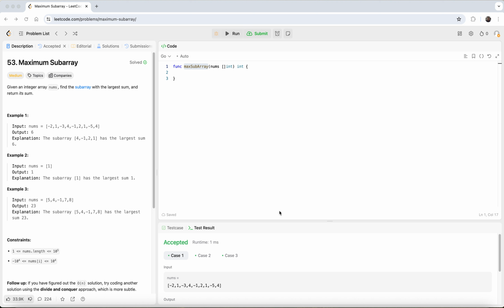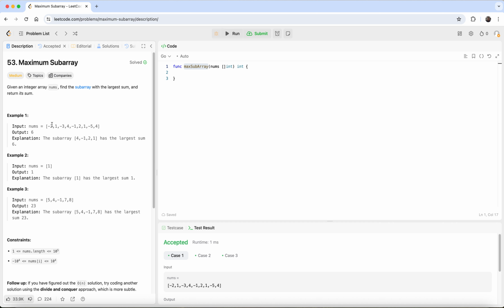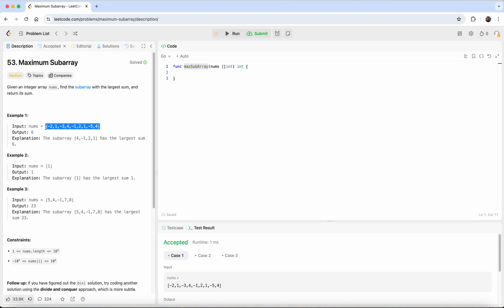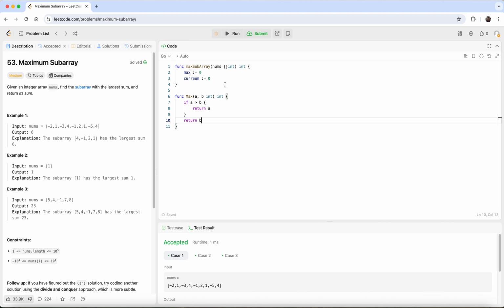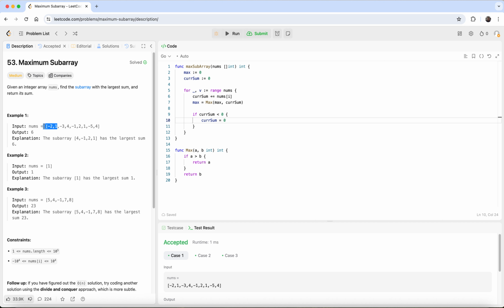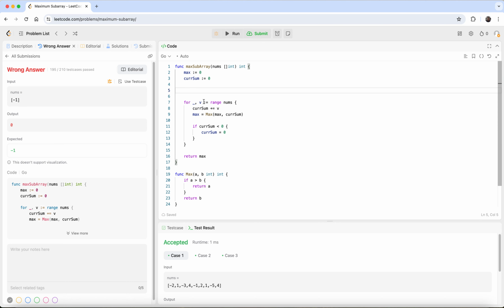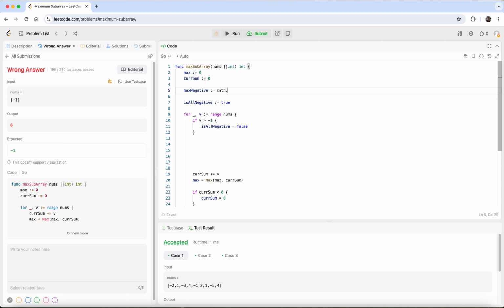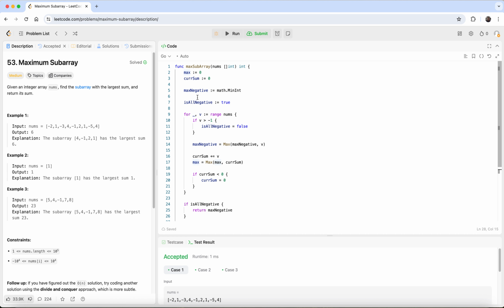LeetCode: 53. Maximum Subarray(Golang)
Problem: Maximum subarray
Difficulty Level: Medium
Algorithm: Kaden's Algorithm
Programming Language: Golang